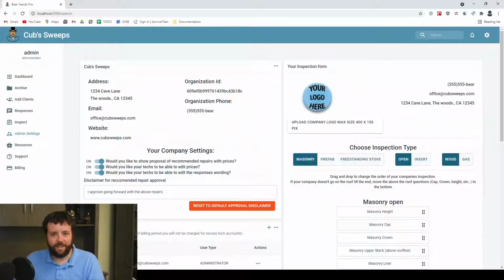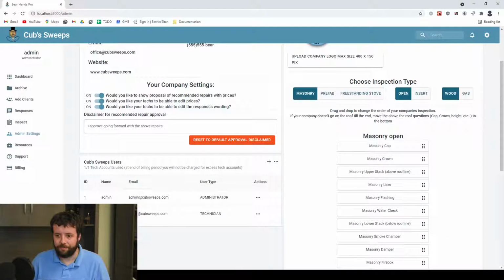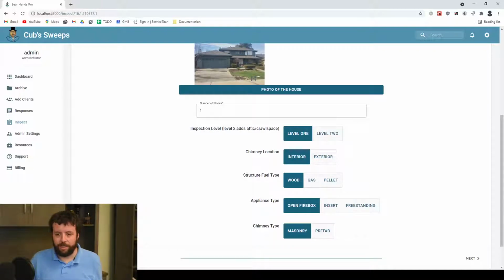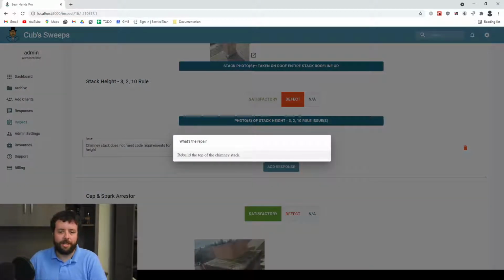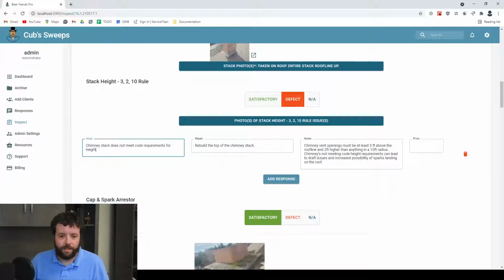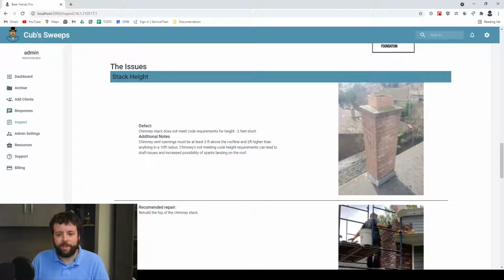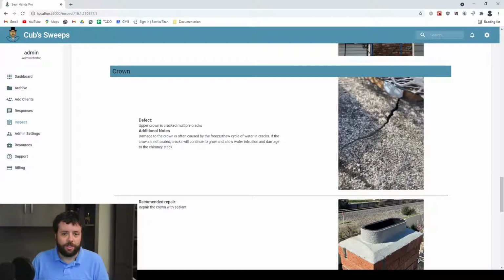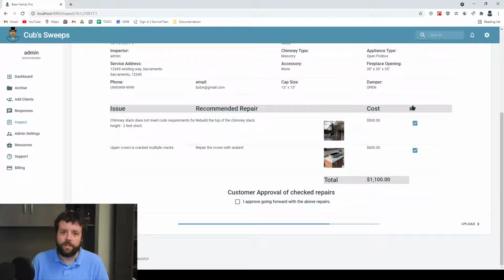Getting Started With Bear Hands Pro (6): Changing inspection order and how reports work!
A video in our series of videos about getting started with Bear Hands Pro.

We cover changing your inspection order and how the report process works.